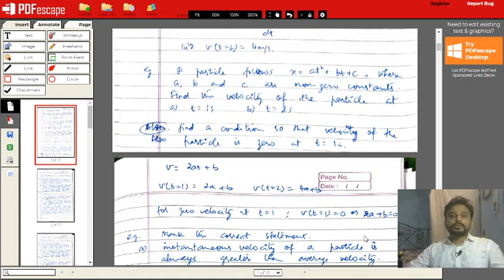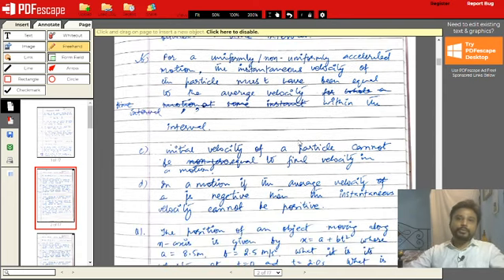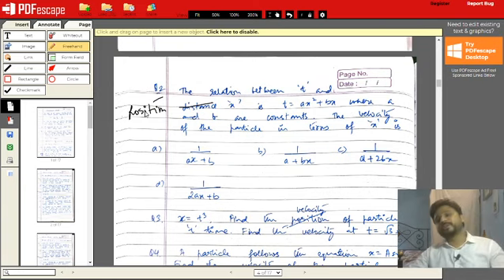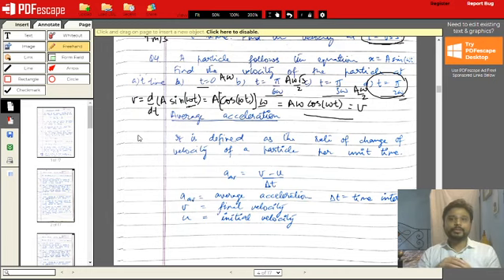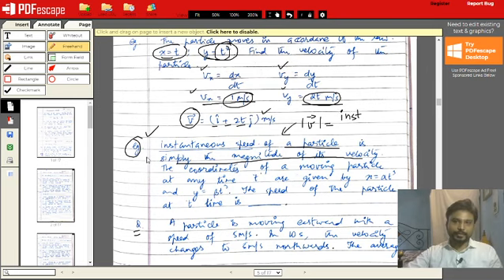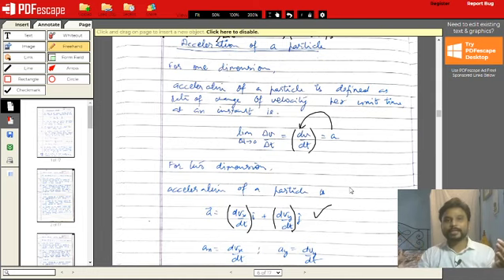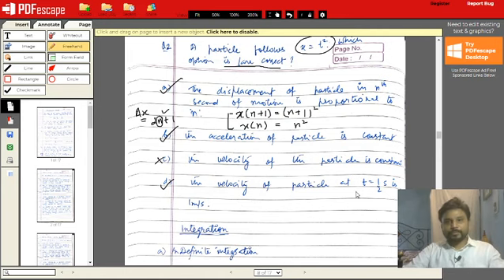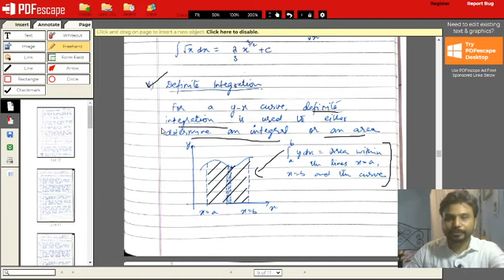Kinematics-3 | JEE Main & Advanced | NEET & AIIMS | Boards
Average Velocity; Instantaneous Velocity; Average Acceleration; Instantaneous Acceleration; & Indefinite Integration